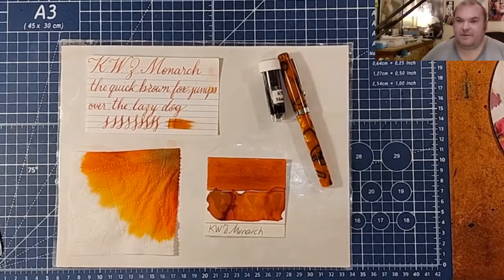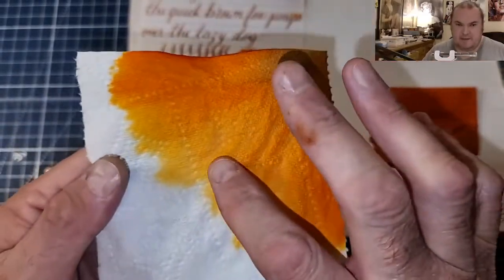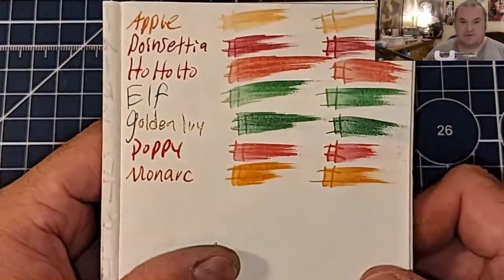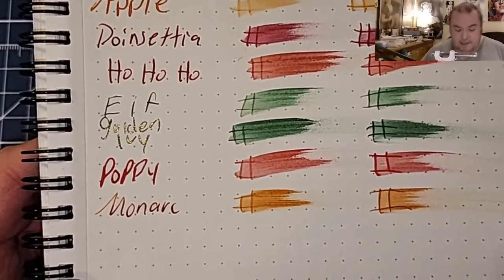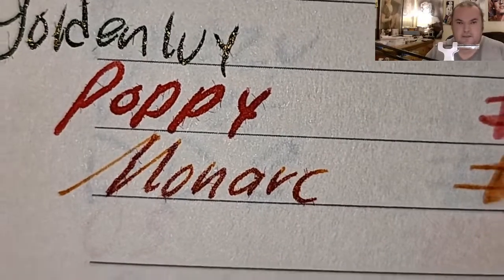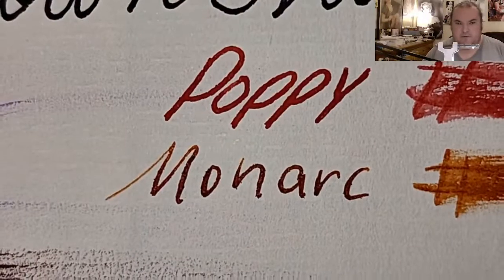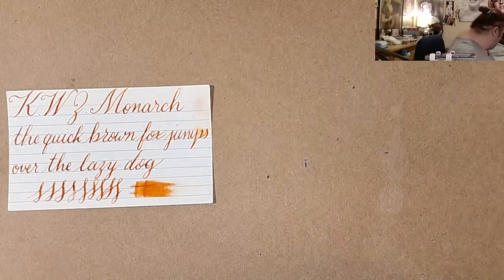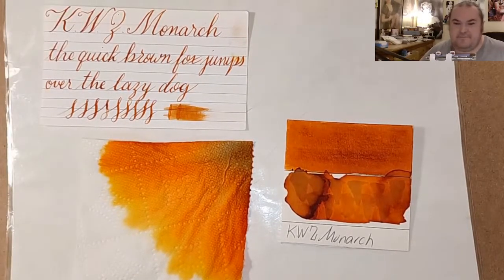KWZ Monarch 30inks30days November 2022 day 4